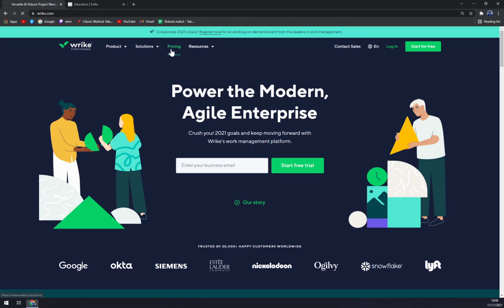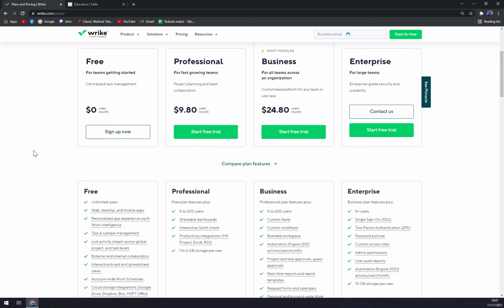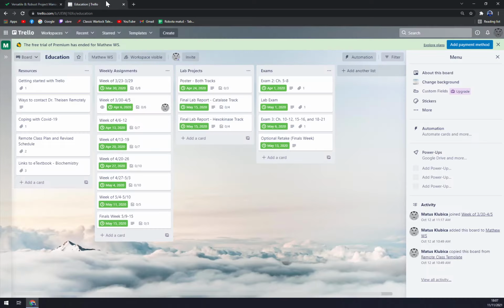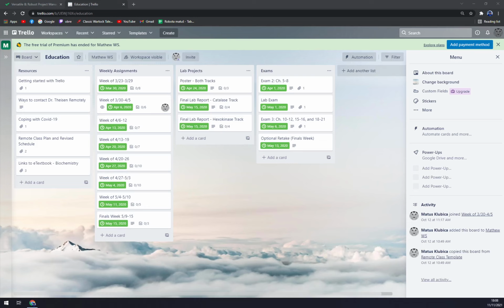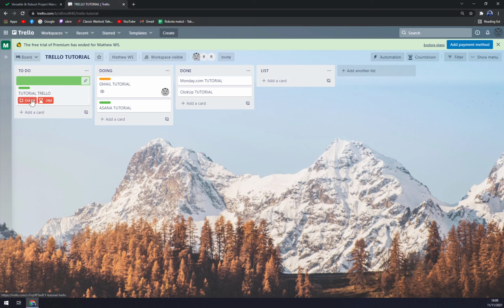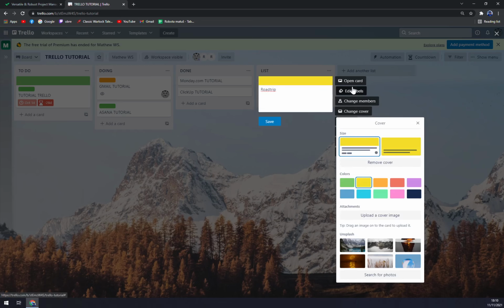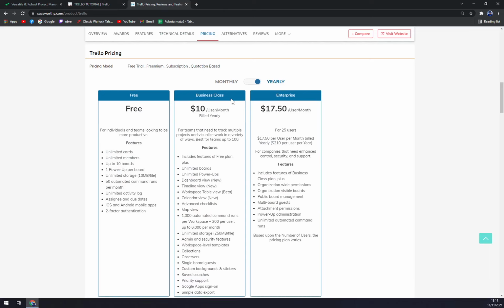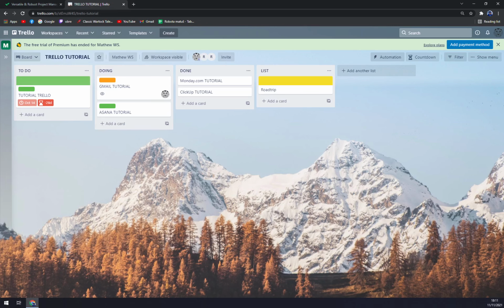Wrike vs Trello - Which One is Better ?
‏‏‎ ‎ In this video you will learn Wrike vs Trello - Which One is Better ?

GET AMAZING FREE Tools For Your Youtube Channel To Get More Views:
Tubebuddy (For GROWTH on Youtube):